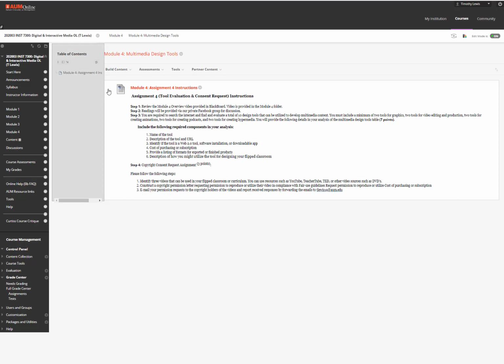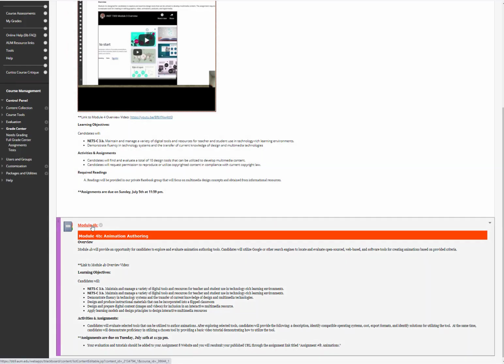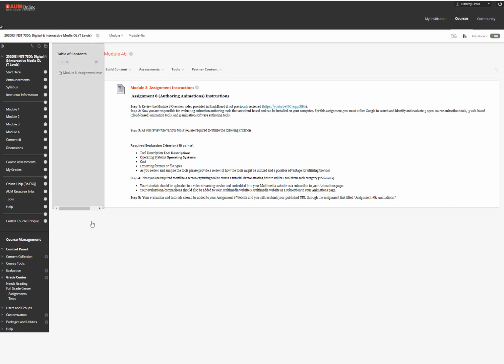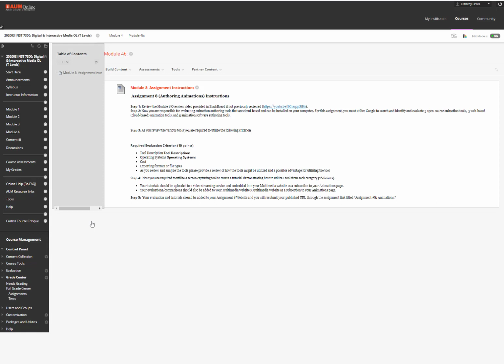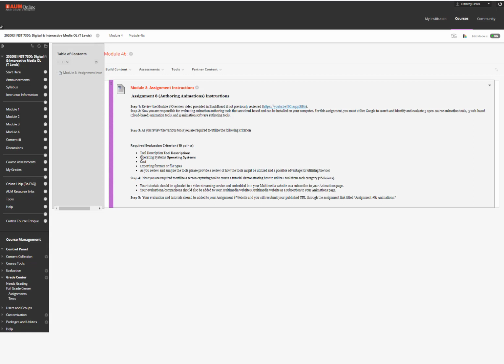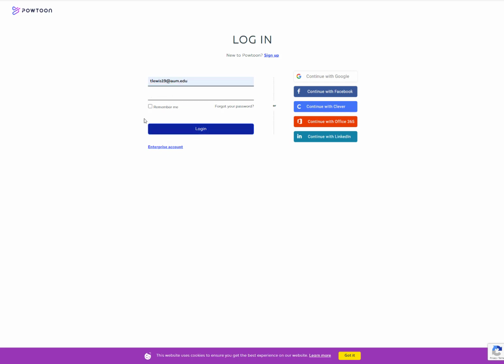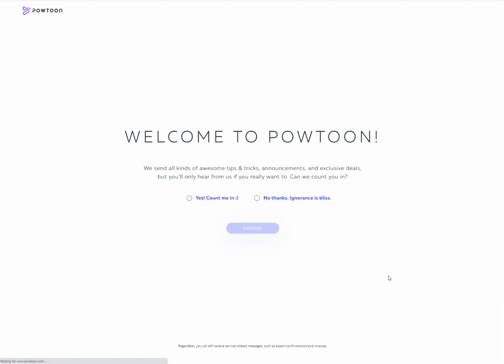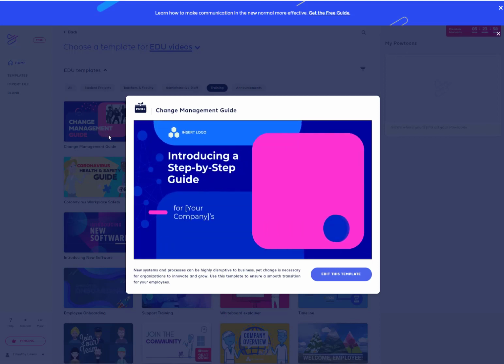INST 7300 Module 4 and 4b Overview Summer 2020